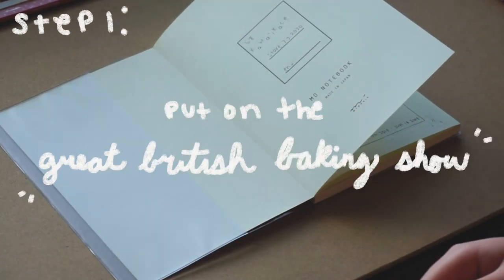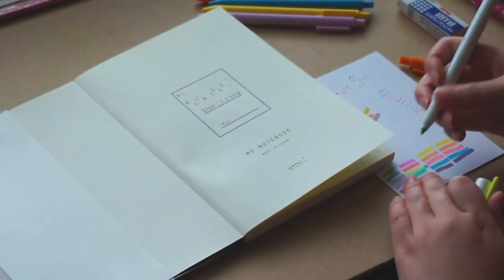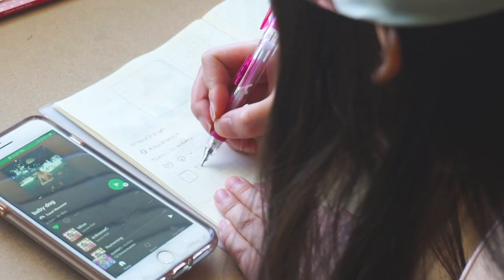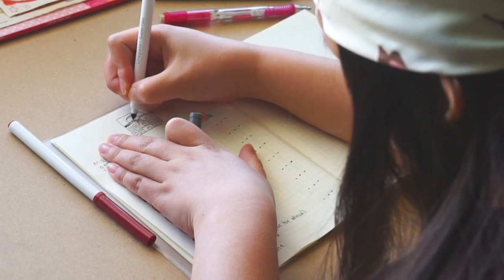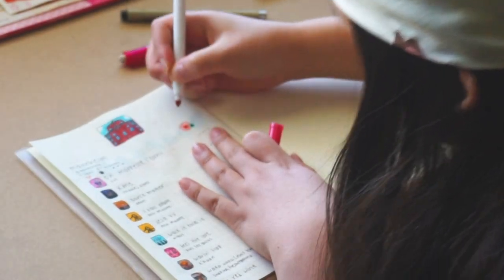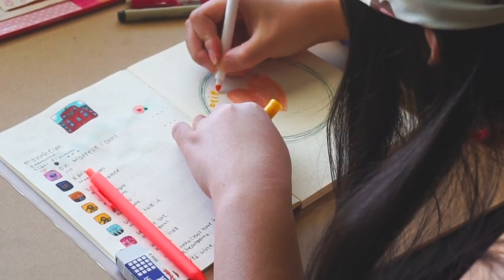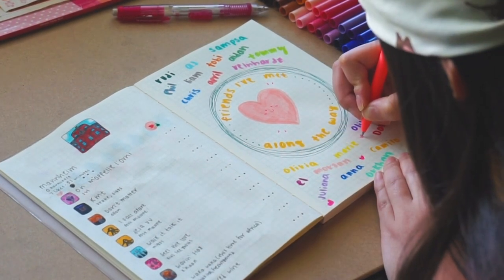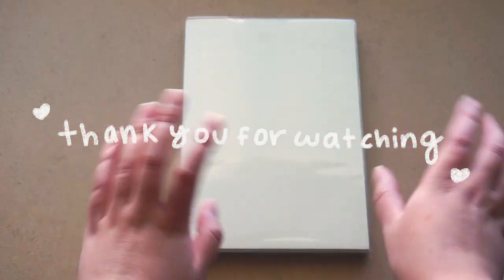journal with me 01 ✿ starting my first creative journal! (my study abroad experience introduction)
DETAILS BELOW ⇩

midori MD A5 grid journal
papermate mechanical pencil
pentel hi-polymer eraser
zebra mildliners
colorful posca pen set
white posca pen set
crayola super tips markers
muji gel ink ballpoint pens
kaco gel ink pens
sakura micron pens

In this video I am doing my very first journal with me! My journal will be a mix of creative art journaling as well personal journaling! In today's video the theme is study abroad. I create an aesthetic title page, a spotify playlist themed page of my favorite songs that remind me of germany and a kawaii spread with all my lovely friends' names on it! I want to use this journal to document my memories, art and creative personal diary like entries. It is a colorful, minimal aesthetic spread as an introduction to my study abroad experience. It's also a chatty journal with me so you can get a life update from me and an overview of what is on my journal spread along with some relaxing music. This can also be great for artsy, creative journal beginners who want spread ideas! I hope you all enjoy ((:

♡ kawaiikace

❀ ABOUT KAWAIIKACE ❀
hey guys! ✰ my name is katelynn (but u can also call me kawaiikace!) i am 23 years old trying to live my best life! i got a bachelor's degree in marketing and since then i have been enjoying the ride that is my 20 somethings. on this channel I like to create things that make me happy. thank u for being, just as you are. ☺

329 ♡